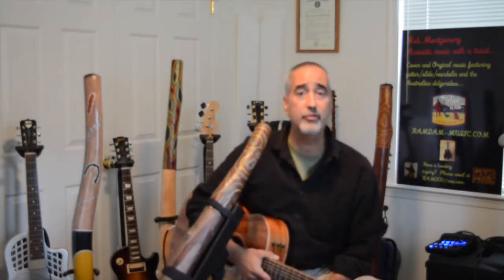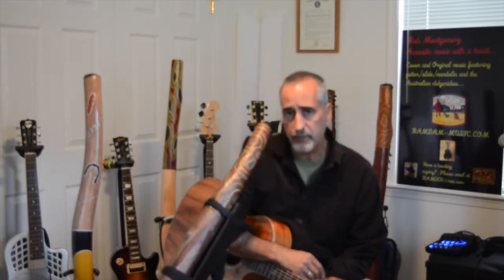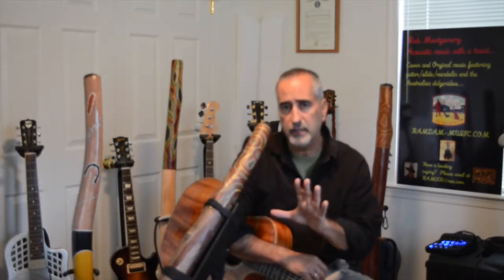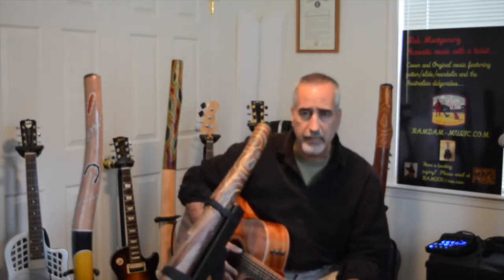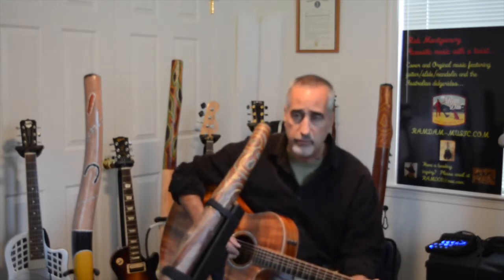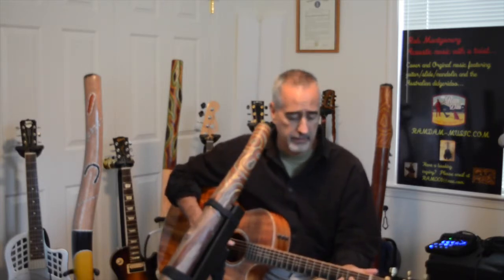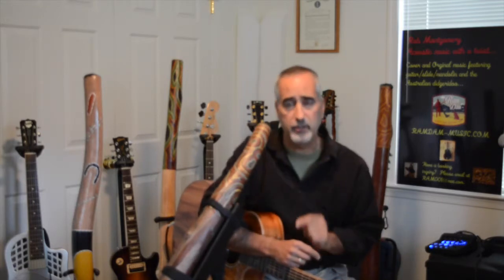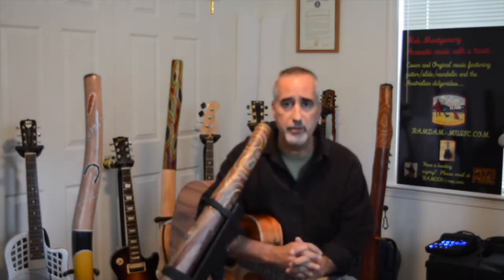Lesson 2: Guitar and Dropped D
This video is about Lesson 2:  Guitar and Dropped D